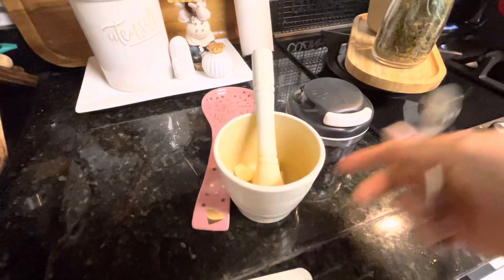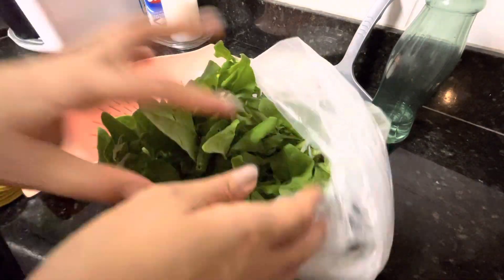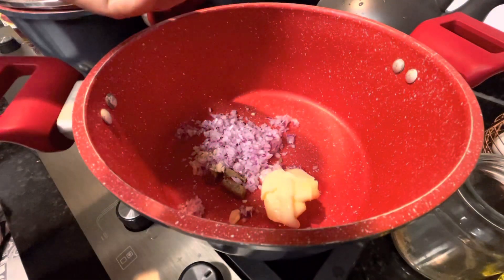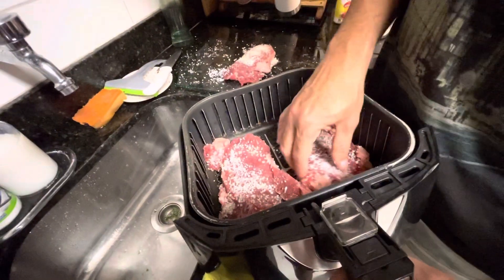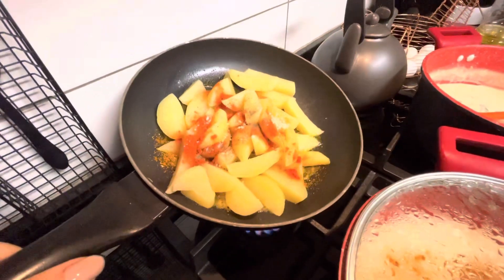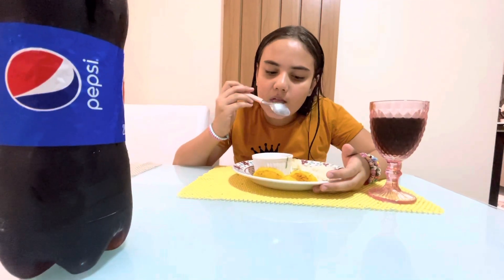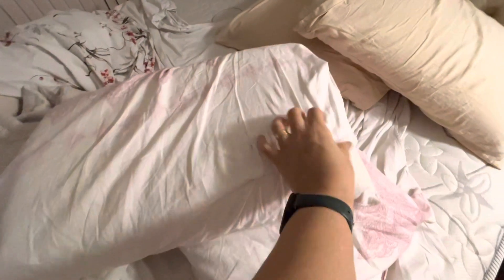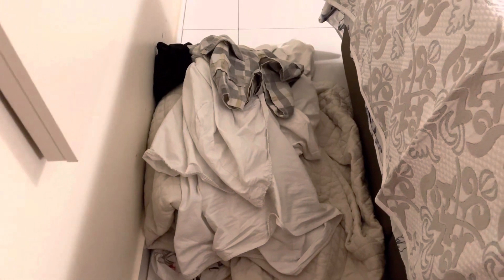NOSSO DOMINGO 💛 coraçãozinho apertado de Saudade 🥰 🥹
No vídeo de hoje mostrei nosso dia simples de domingo, por aqui domingo é dia de panqueca e filmes . Somos muito caseiros 🏠🙏🏻
Fizemos um almocinho simples e gostoso e tive que dar um jeito no meu quarto , me emocionei 🥹😍😘 espero que gostem

Me acabei de chorar com coldplay 🇧🇷 tô tentando superar 🎵♥️♥️♥️♥️♥️♥️